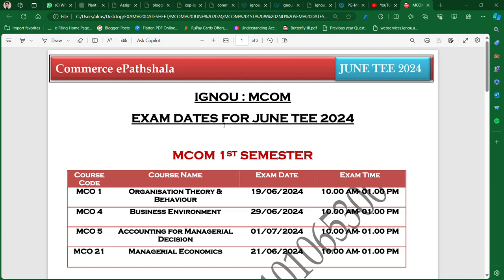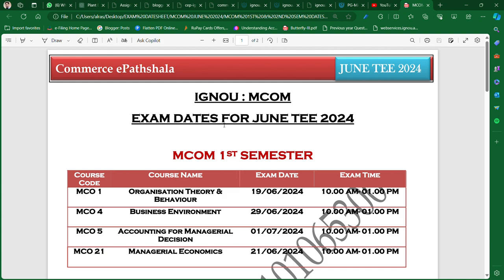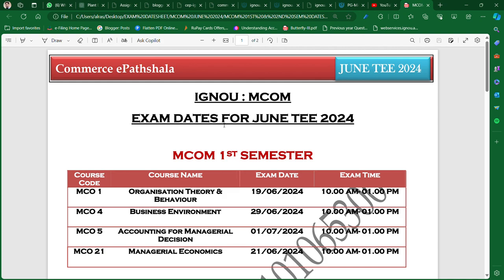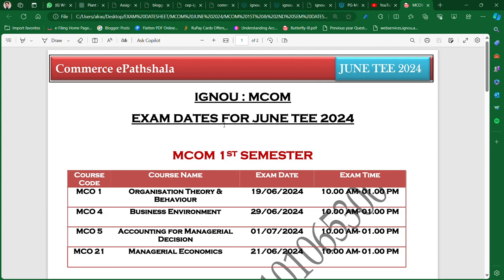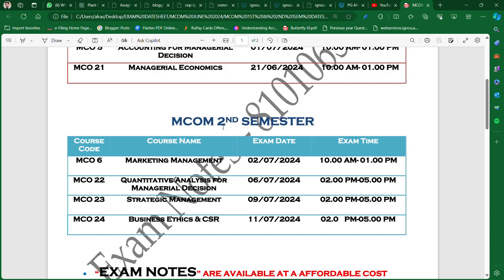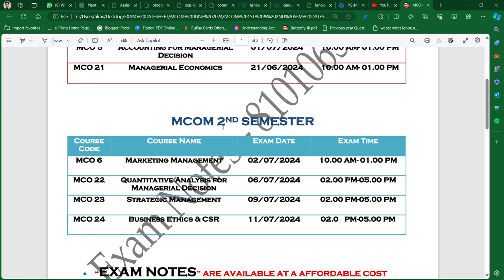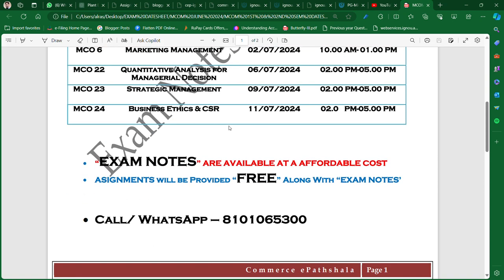IGNOU : MCOM 1ST & 2ND SEM DATESHEET JUNE TEE 2024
Commerce ePathshala

MCOM Group (TELEGRAM) @ Rs. 100 (LIFETIME ACCESS)
1. Unit Wise Q & A Solve (FREE)
2. FREE Solved Assignments
3. EXAM NOTES @ 200/Paper
4. On- Demand Lectures
5. IGNOU Updates